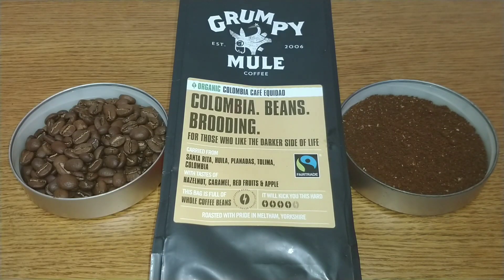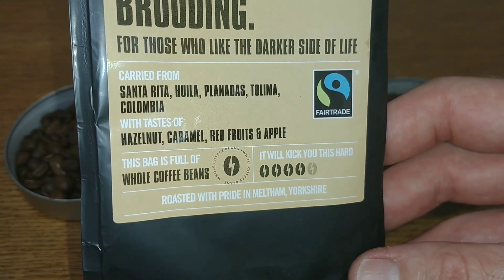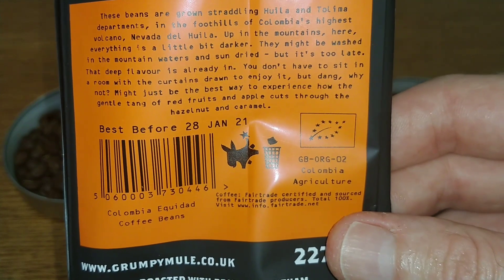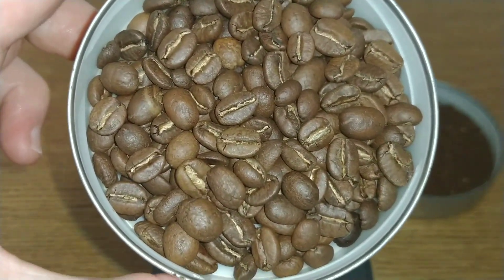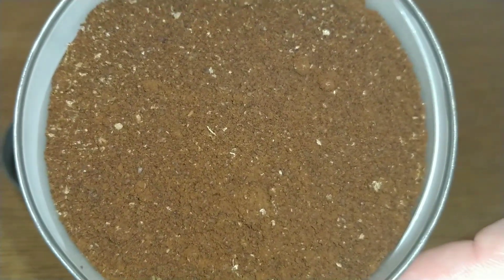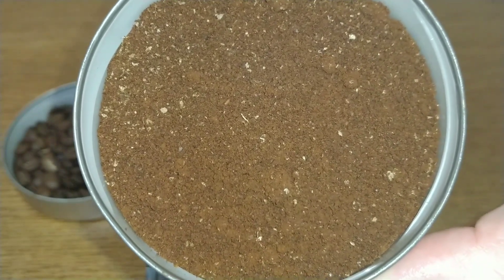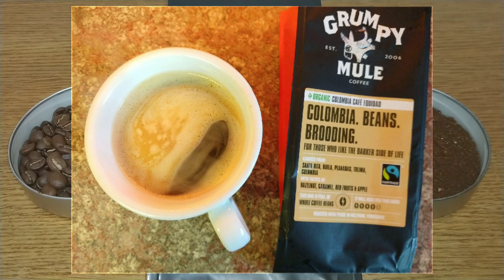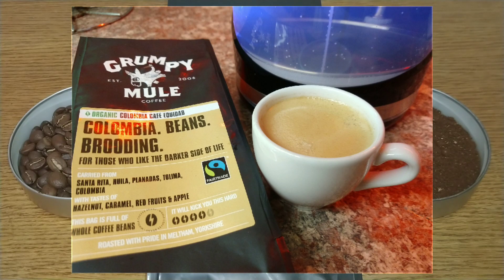Grumpy Mule Colombia Coffee Beans Review.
This is my quick review of Grumpy Mules Colombia coffee beans. Another decent coffee from Grumpy Mule.